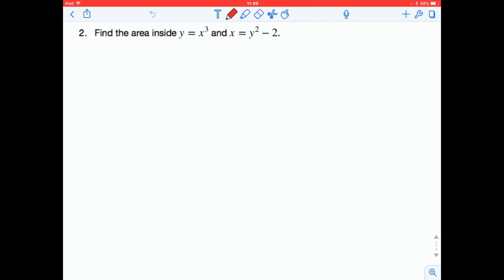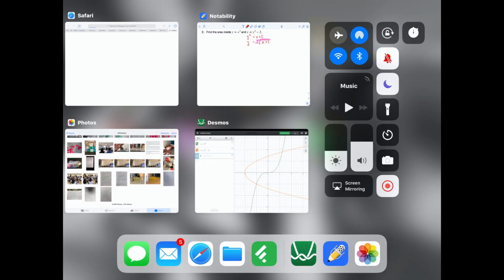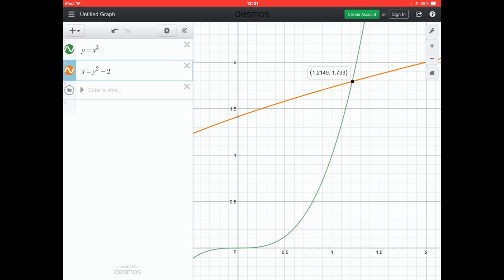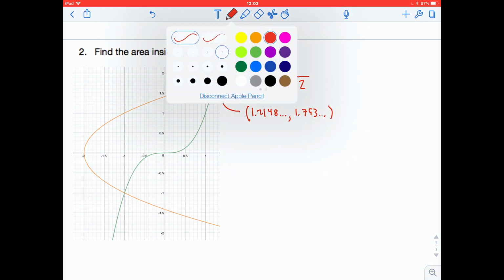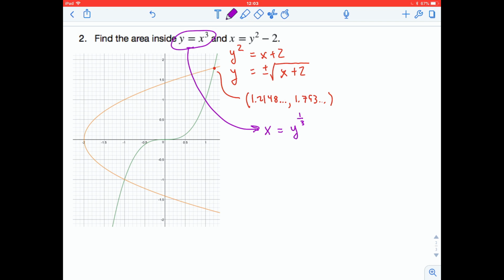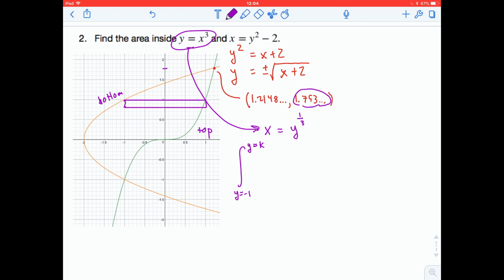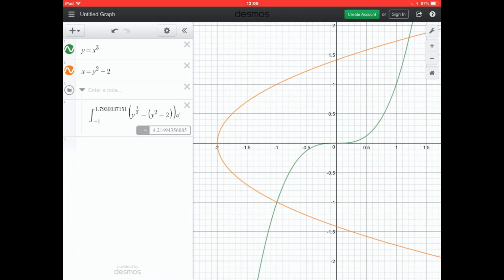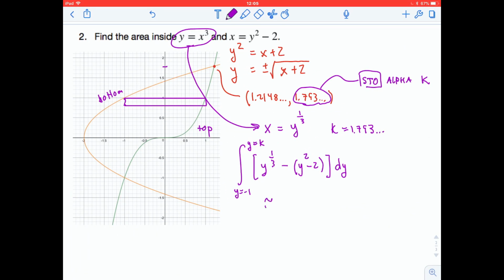CalcAB - 7.1.3, #2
We use technology to find the intersection of two curves, and then use horizontal strips to define an integral to find the area of a region.